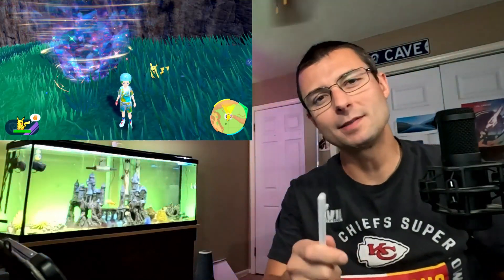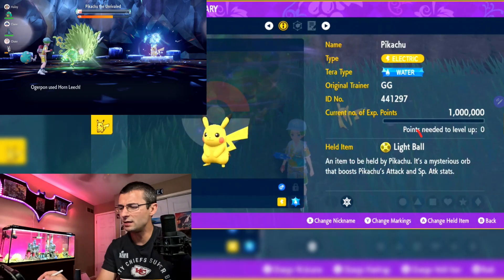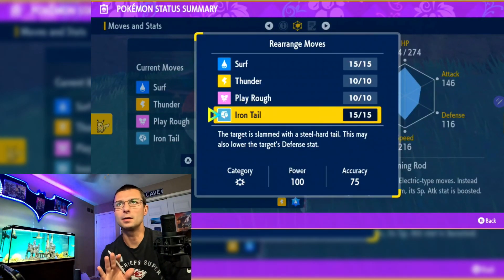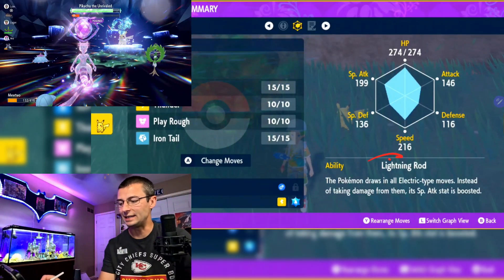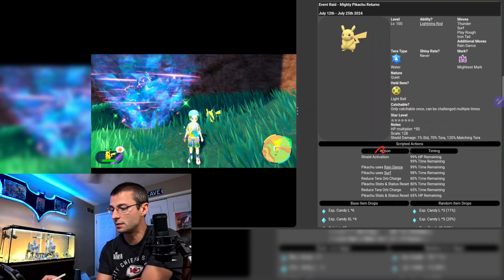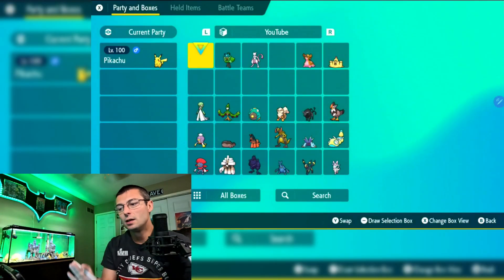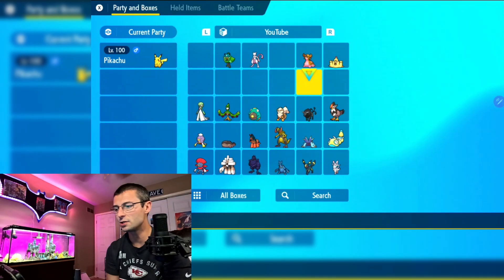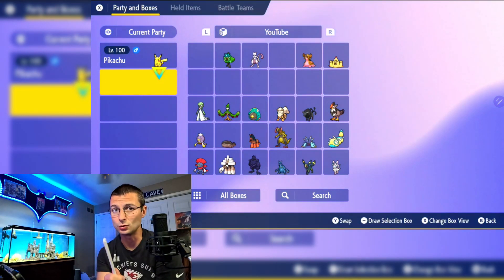How to Solo the 7 Star PIKACHU Tera Raid Every Time - The Ultimate Winning Strategy!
Solo Raid Domination: PIKACHU 7 Star Tera Raid: Improve Your Solo Strategy with this Easy Guide for Guaranteed Wins. Join me as I break down the ins and outs of the PIKACHU Tera Raid, providing you with essential tips and tricks to maximize your solo performance and improve your chances of victory.

A Seasonal Event Featuring Pikachu and Friends!
Get ready to kick off a four-part series of special Tera Raid Battles and mass outbreaks! From Thursday, July 11, 2024, at 5:00 p.m. PDT to Thursday, July 25, 2024, at 4:59 p.m. PDT, Water–Tera Type Pikachu with the Mightiest Mark will be returning to 7-star Tera Raid Battles while Pikachu, Raichu, Alolan Raichu, Pichu, and Mimikyu will be appearing in mass outbreaks across various locations.

Tera Raid Battle Event
During this event, Pikachu with the Mightiest Mark will be returning to black Tera Raid crystals. The Pikachu appearing during this event has Water as its Tera Type. Be prepared—this Pokémon is a formidable foe, and it’s got the Mightiest Mark to prove it! Work together with your friends to topple this powerful Tera Pokémon!